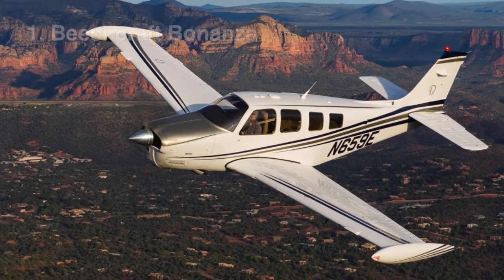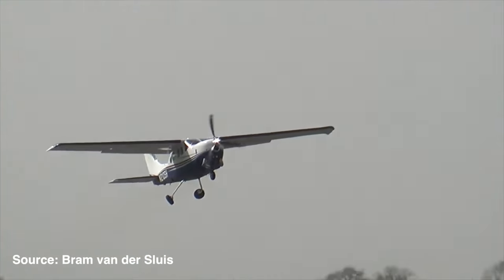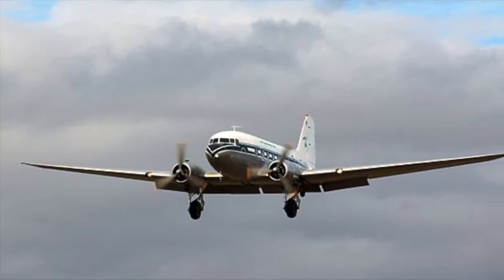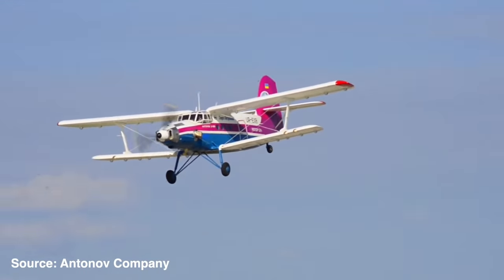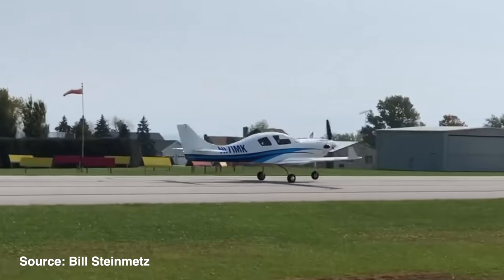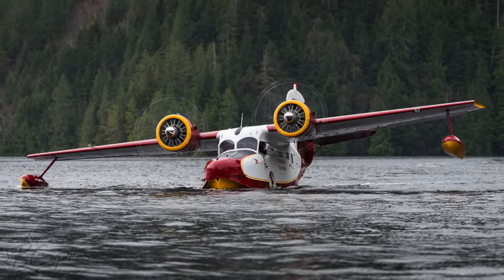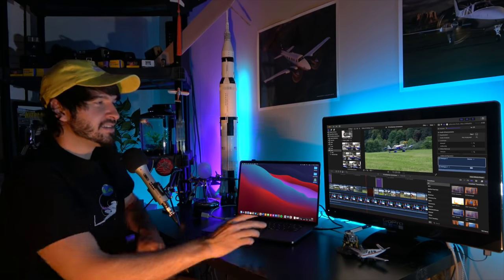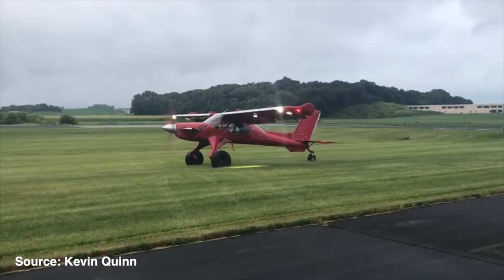Airplanes Modified for SPEED - 10 Turboprop Conversions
10 airplanes that had piston engines, converted to TURBOPROPS! Putting a turbine engine in an airplane is the best way to increase speed, climb performance, and reliability. Here are some of the best conversions.

FLORIDAFLYING AVIATION MERCH!